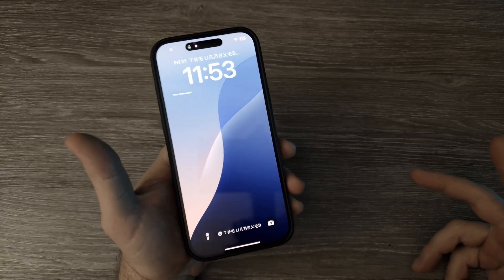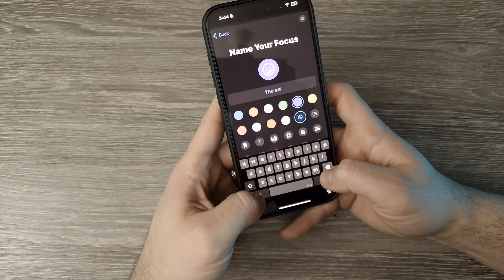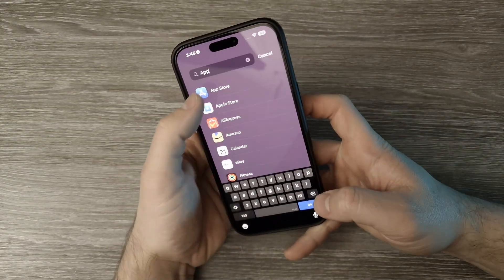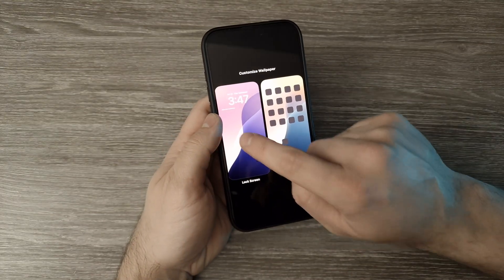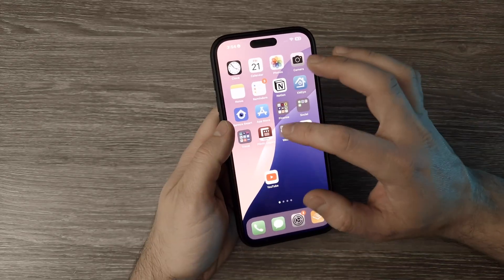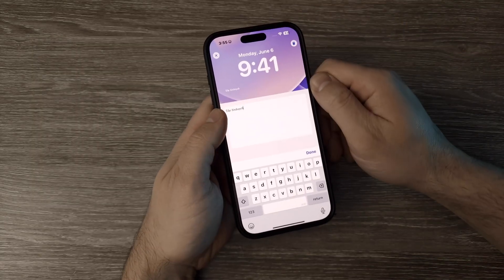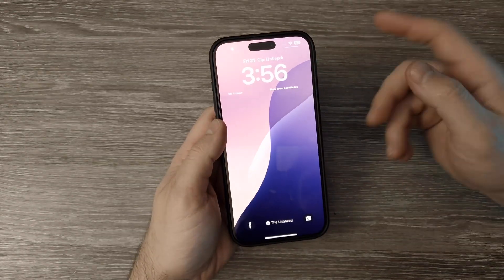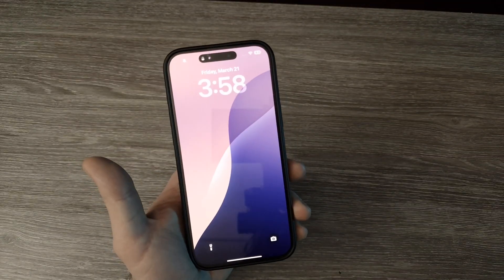How to Add Your Name to Your iPhone Lock Screen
Want to add your name to your iPhone lock screen? 📱 This quick tutorial will show you how to customize your lock screen with your name or any text. Perfect for personalization or in case you misplace your phone.